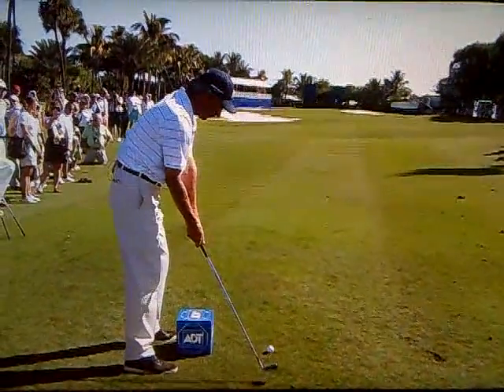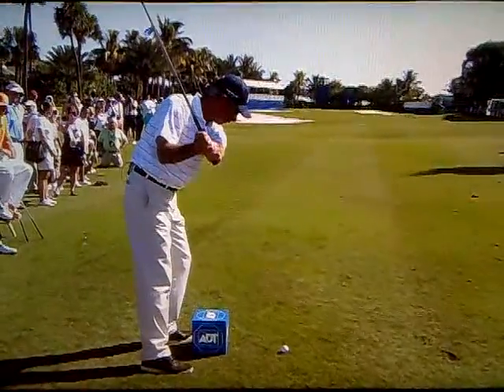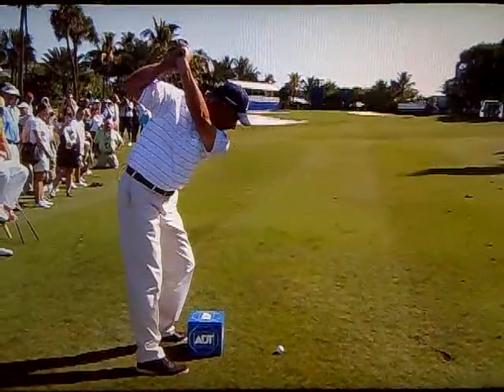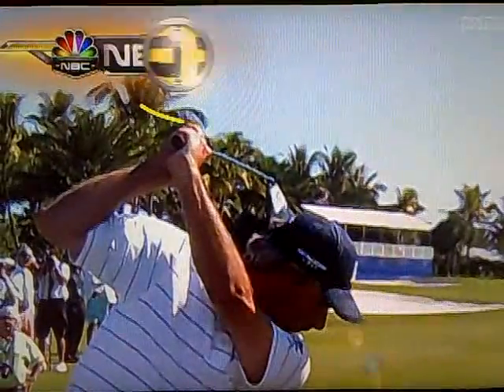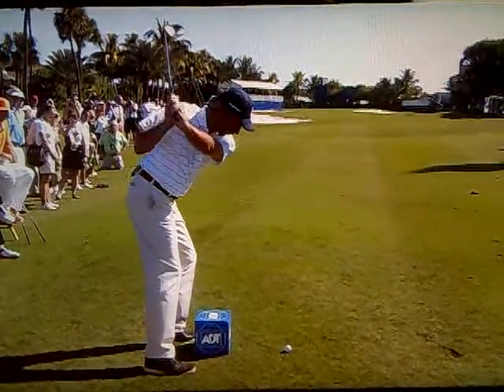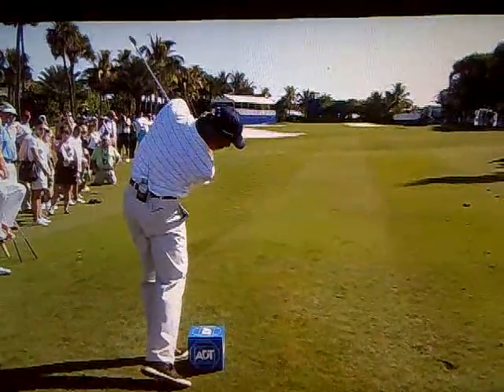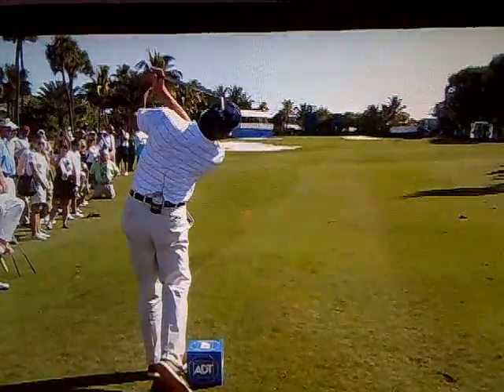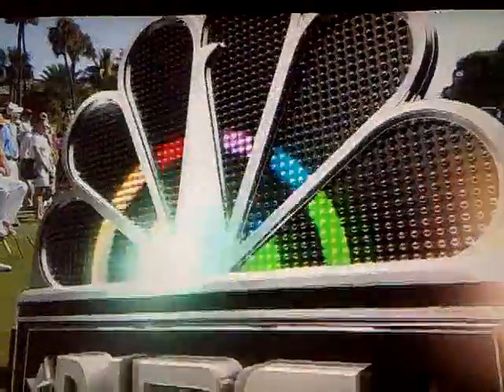Fred Couples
Fred Couples. 7 Iron swing analysed